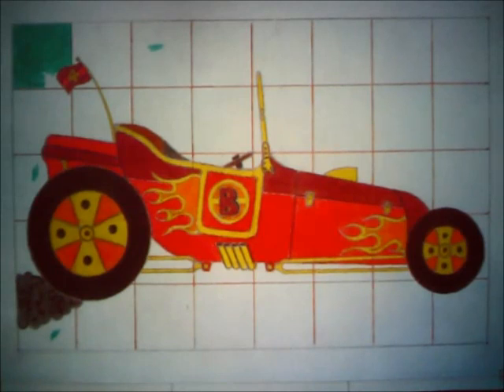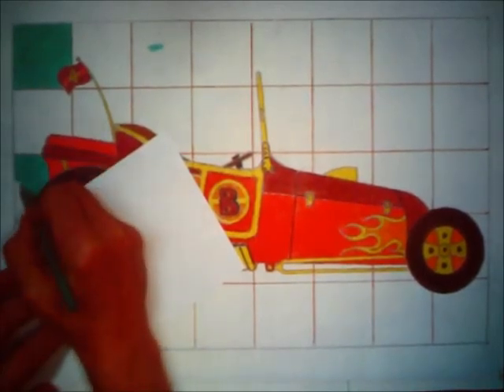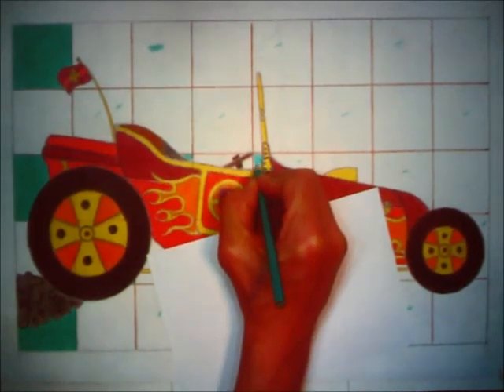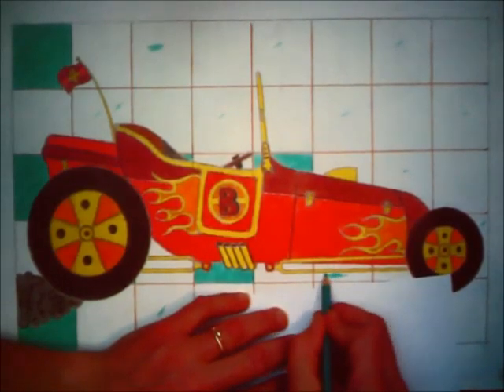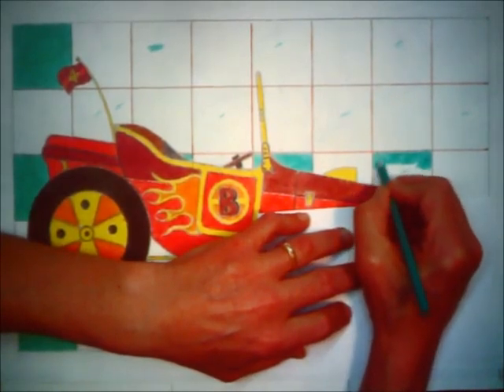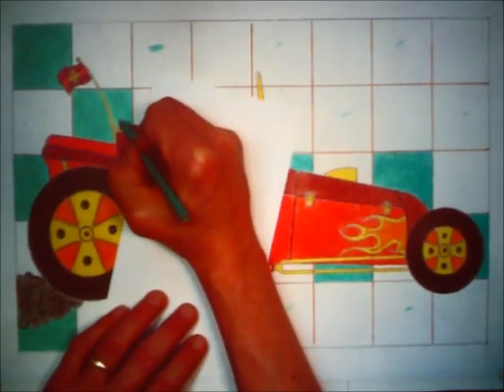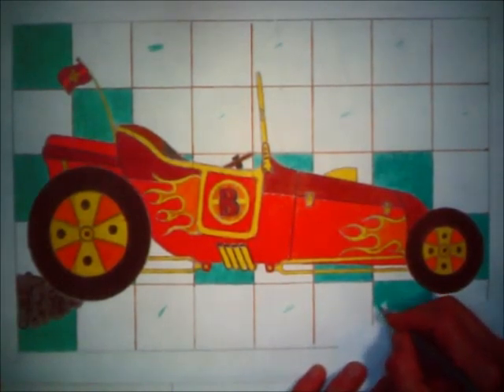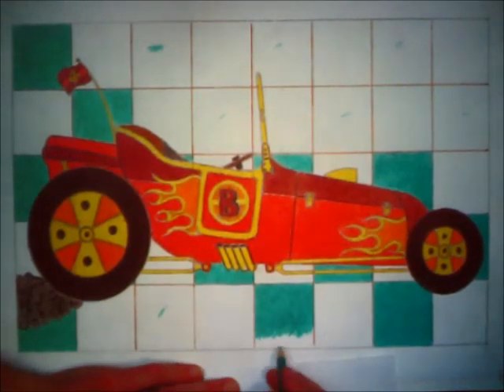6G Draw Proj Part 10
Instruction and Demonstration of 6th Grade Drawing Project Part 10